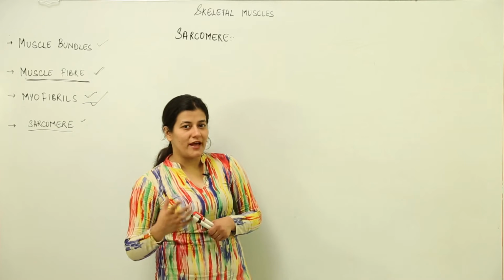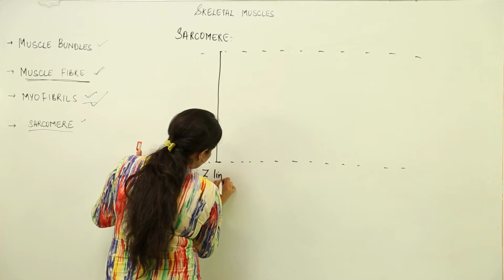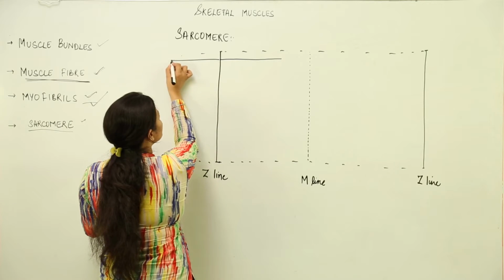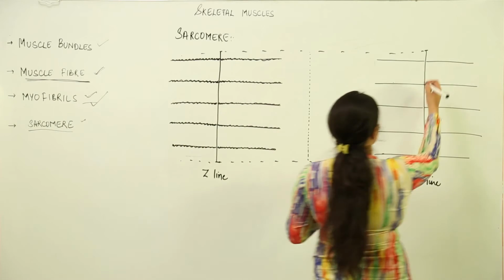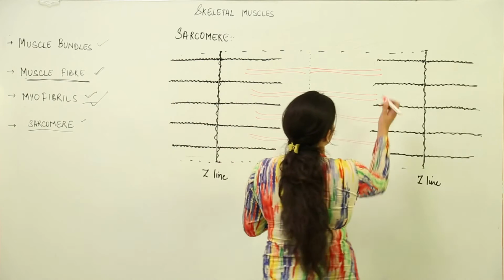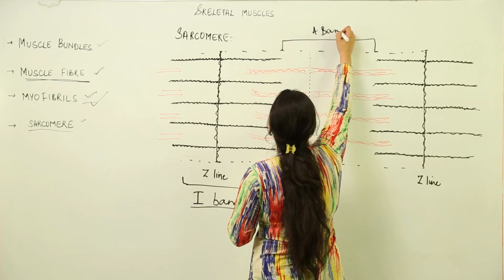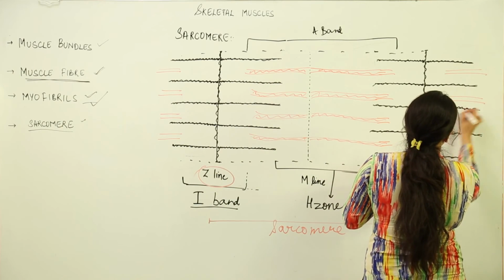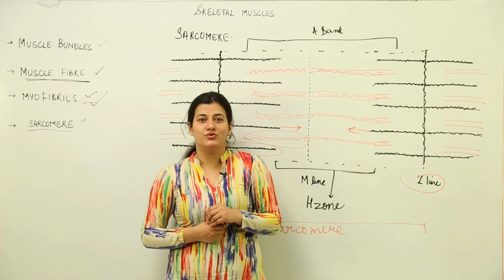Free Best Lecture ICSE l CLASS 11 l BIOLOGY l SECTION B3 l LOCOMOTION l sarcomere l L50